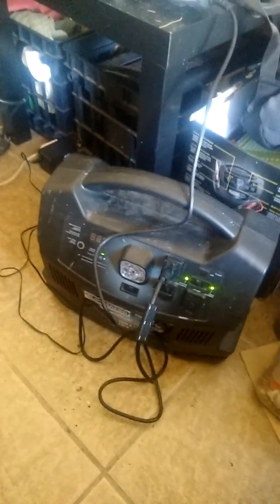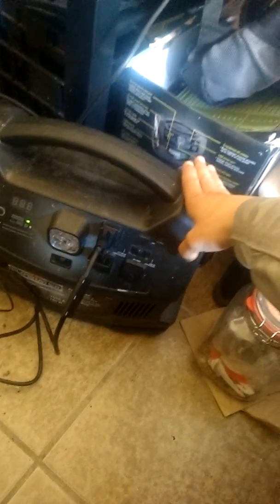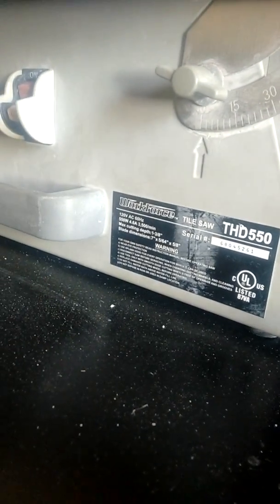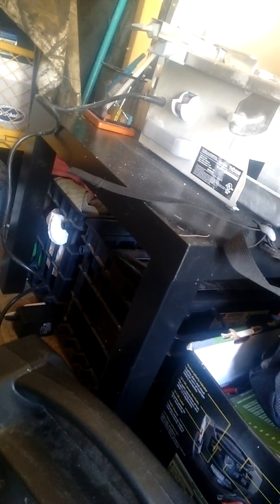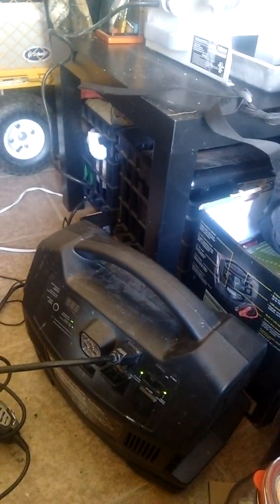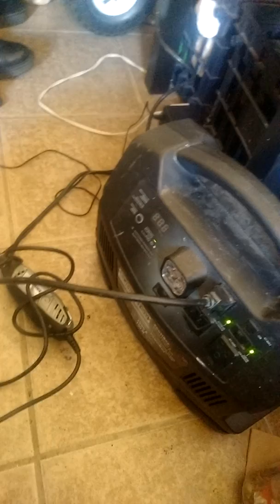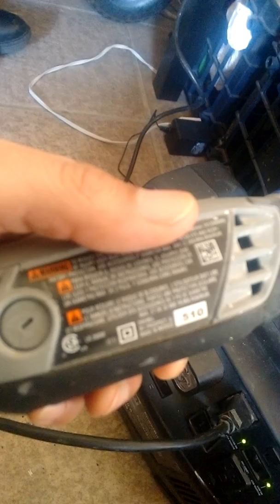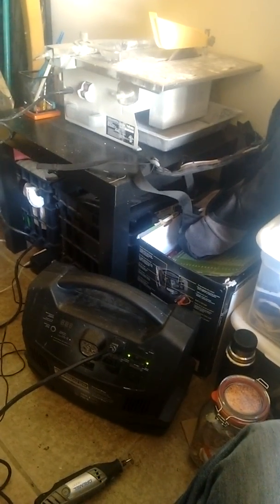Motomaster Eliminator Powerbox (2000A 700W) - 2/4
Motomaster Eliminator Powerbox (2000A 700W)

It's time to test this out and get it running in the field. If this battery won't cut it, the solution is the power outlet. Let's see where this Motomaster Eliminator Powerbox rechargeable battery can take us.

Canadian Tire Store Location:

2290 Cambie St, Vancouver, BC V5Z 2T7

Motomaster Eliminator Powerbox

Motomaster Eliminator Powerbox 2000

Motomaster Eliminator Powerbox 1600

Motomaster Eliminator Powerbox 1200

Motomaster Eliminator Powerbox 600